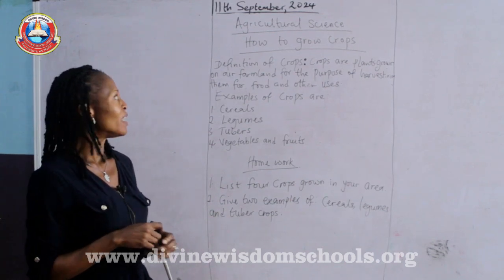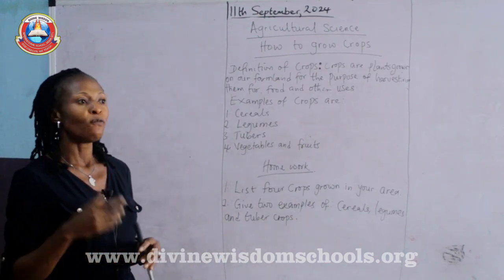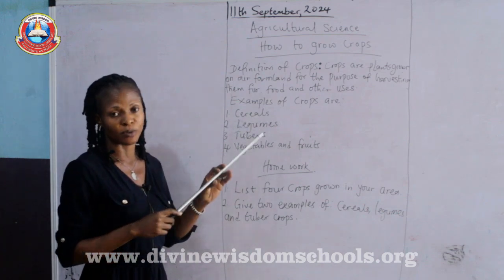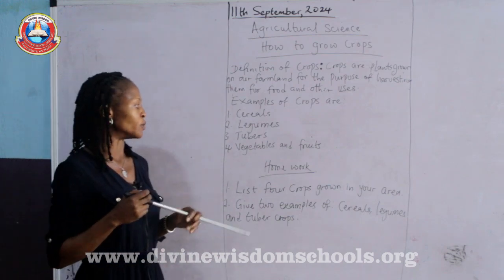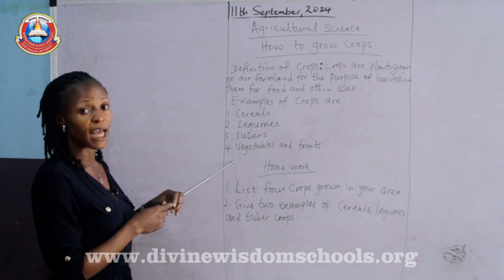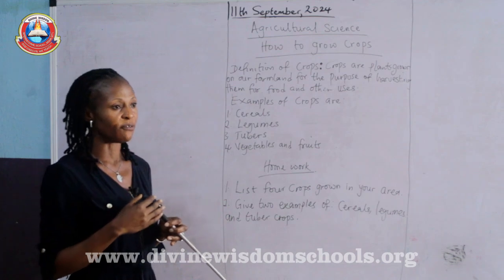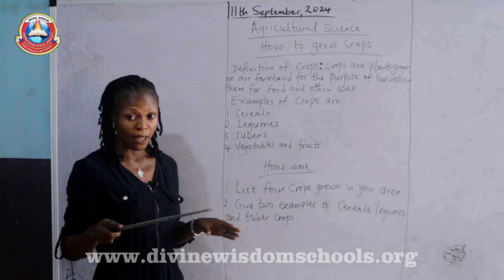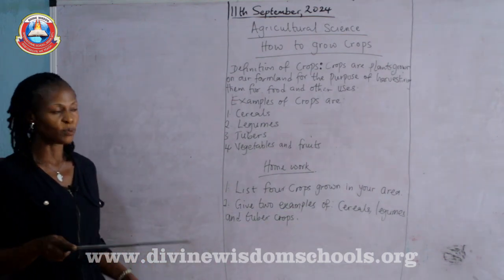HOW TO GROW CROPS AGRIC SCI PRIMARY 5